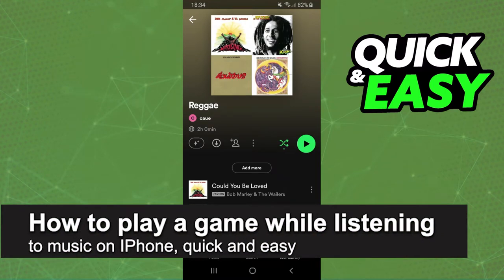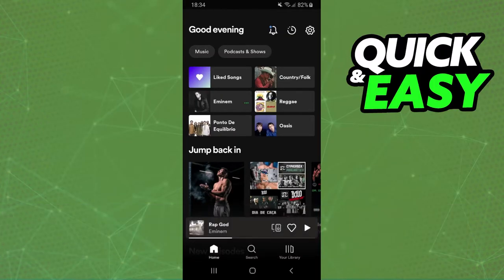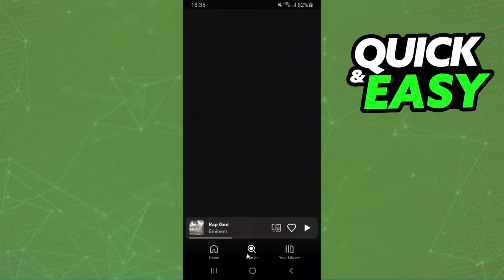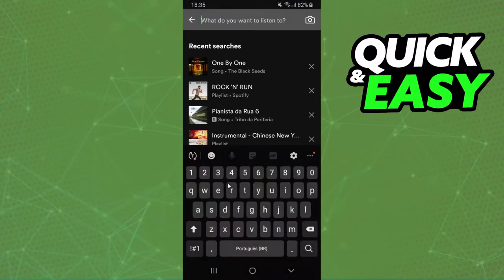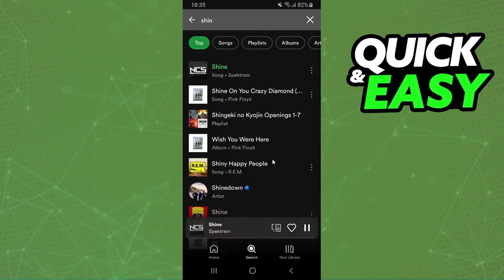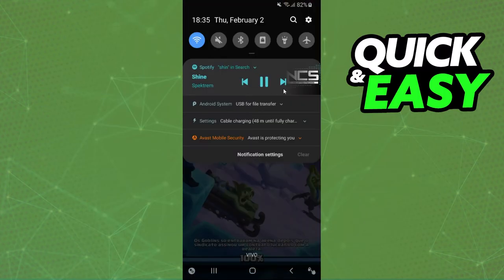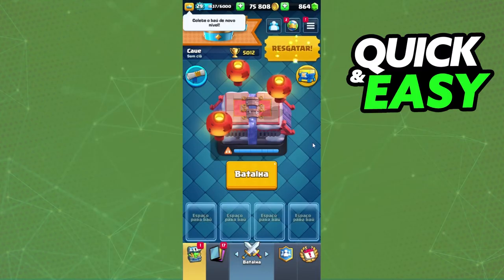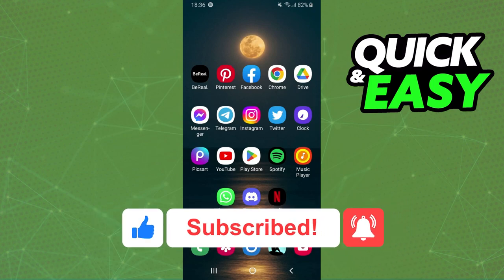How To Play a Game While Listening to Music on IPhone [EASY!]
In this video I will show you how to play a game while listening to music on iphone.

I hope I have helped you with the video!